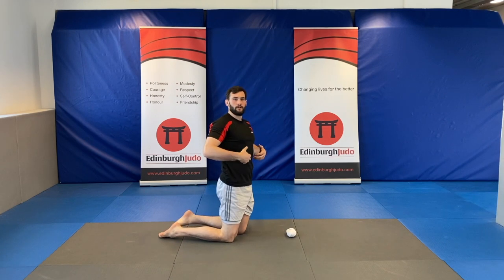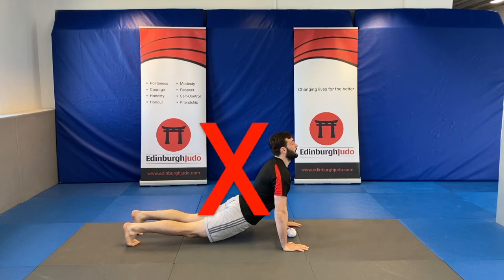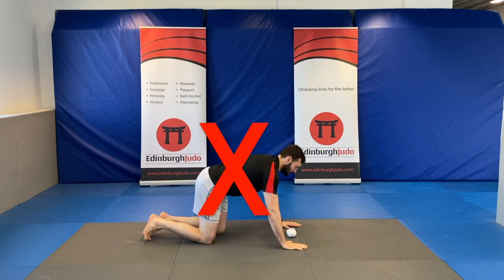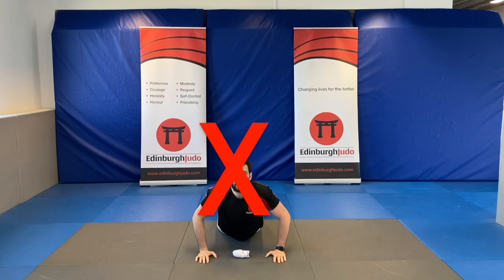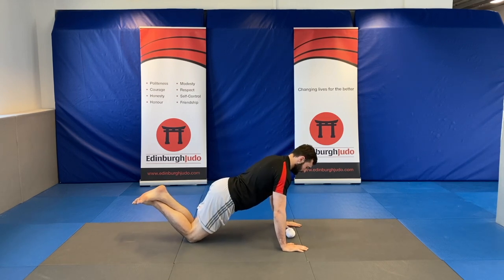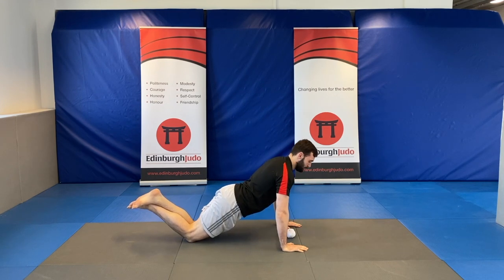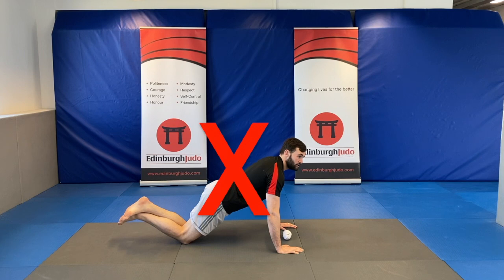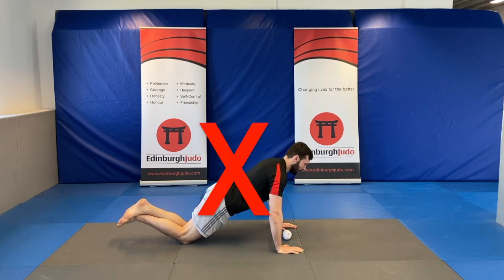PRESS UPS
Instruction – Start this exercise by placing your hands (facing forward) on the ground, in line with your shoulders. You can do this exercise supporting yourself from either your knees or your feet. During this exercise, keep you back straight and bend your elbows to the point where they are in line with your shoulders. Then push back up into the starting position.

Do 5-15 repetitions of this exercise. Repeat for 2 Sets.

Progression – To progress this exercise you can increase the amount of repetitions you complete.